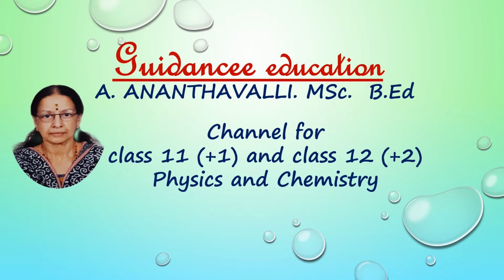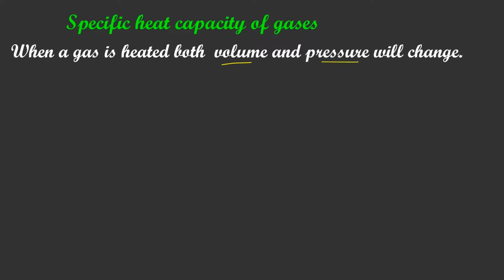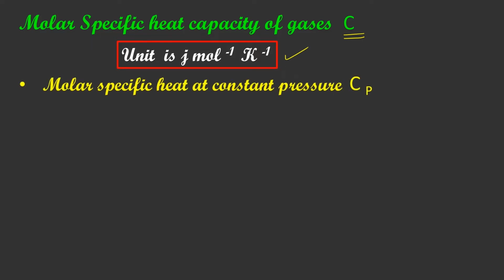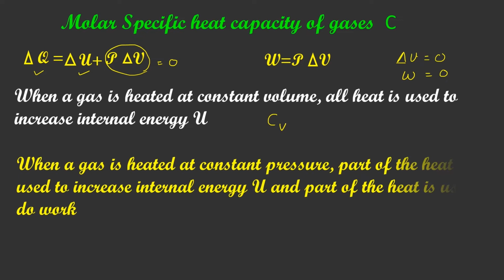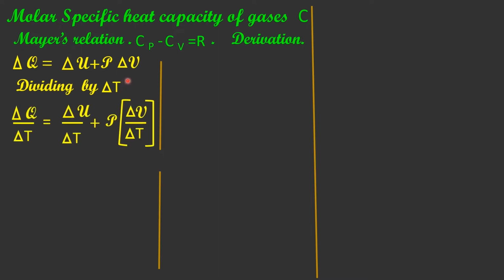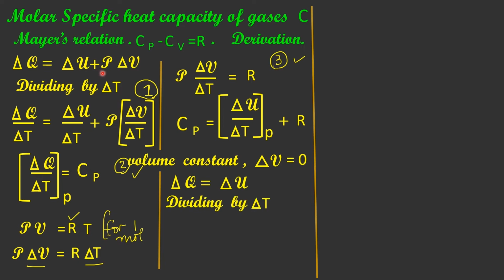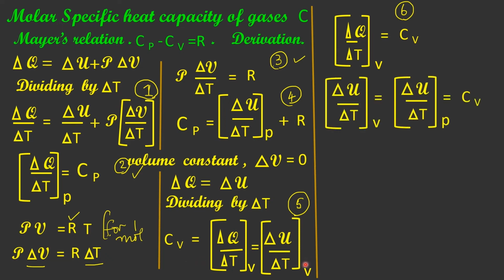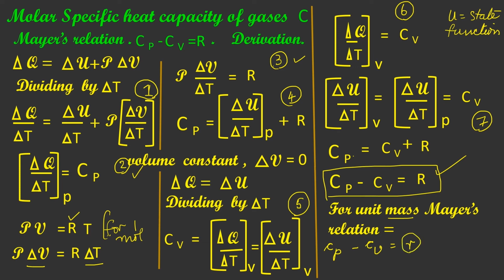molar specific heat capacity of gases/Cpis greater thanCv/Cp-Cv = R/ Mayer's relation;thermodynamics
Cpis greater thanCv
Cp-Cv = R
Mayer's relation

questions.
1.why do gases have two specific heat capacity?
2. derive the expression
    a) Cp is greater than Cv
     b)   Cp-Cv = R
3. why is Cp is greater than Cv for a gas?
4. define the following
   a) molar specific heat capacity at constant pressure
    b) molar specific heat capacity at constant volume

your subscriptions and feedback is very much appreciated.
keep progressing.
good luck.
take care.